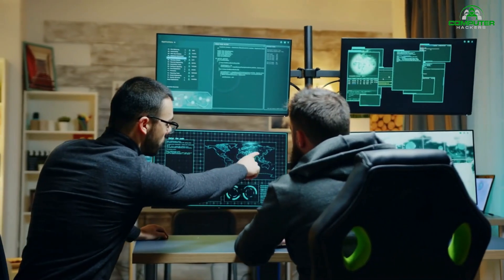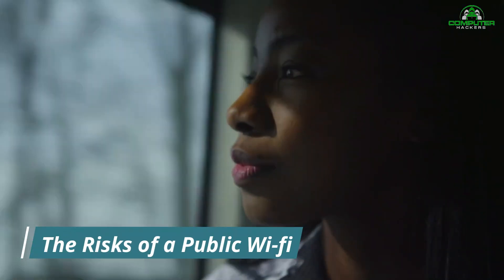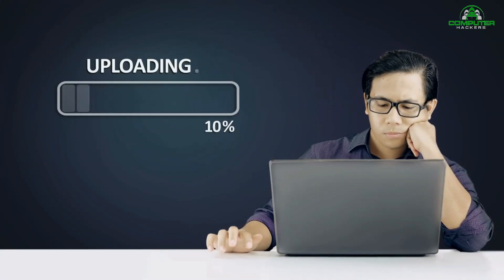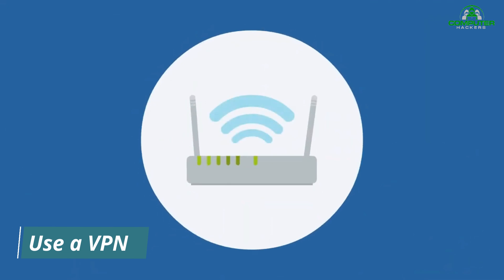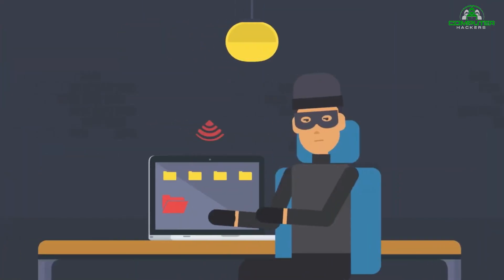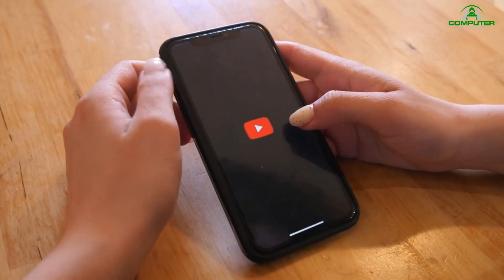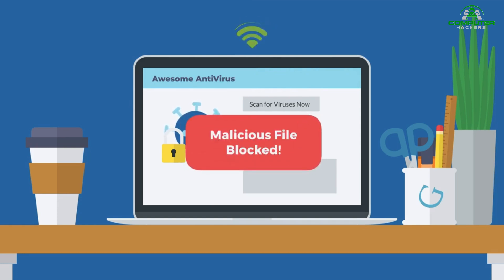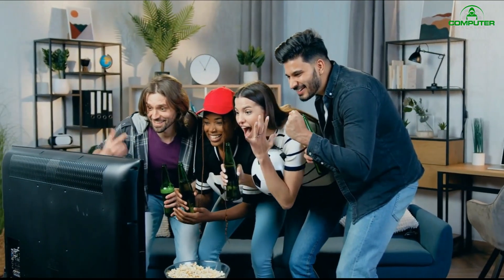Why you should 100% AVOID Public Wi-Fi...and its Security Risks!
📌 SHORT DESCRIPTION
The Risks of a Public Wi-fi
The same features that make free Wi-Fi hotspots desirable for consumers make them desirable for computer hackers; namely, that it requires no authentication to establish a network connection. This creates an amazing opportunity for the hacker to get unfettered access to unsecured devices on the same network.

Use SSL Connections
You aren't likely to have a VPN available for general Internet browsing, but you can still add a layer of encryption to your communication

Turn Off Sharing
When connecting to the Internet at a public place, you're unlikely to want to share anything.

Keep Wi-Fi Off When You Don't Need It
Even if you haven't actively connected to a network, the Wi-Fi hardware in your computer is still transmitting data between any network within range.

Stay Protected
Even individuals who take all the possible public Wi-Fi security precautions are going to run across issues from time to time.

I want to make the best content, but  I'm basically doing it free. So, if you wanna support me, send me some coffee or a donation is giving me more energy. Thank you for understanding.
🔶 BITCOIN: 19L2MpYswN28vvZyntPQKPdztekuTPerpQ
🔶 LITECOIN: LPr4hfYVZXJ5kwSr1zyqDPsuqXtNSckh14